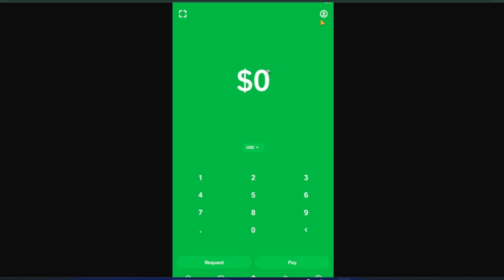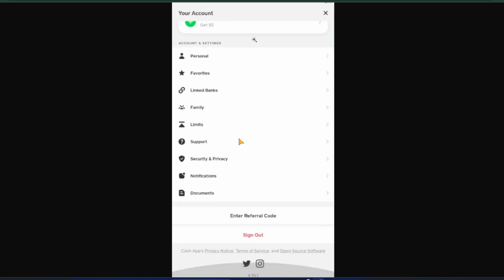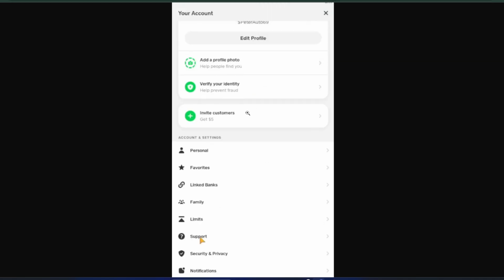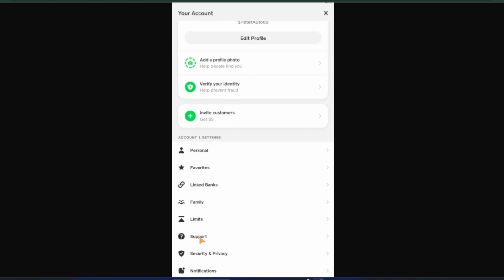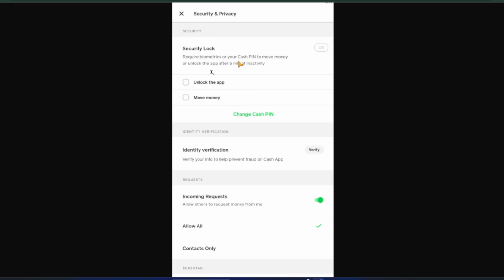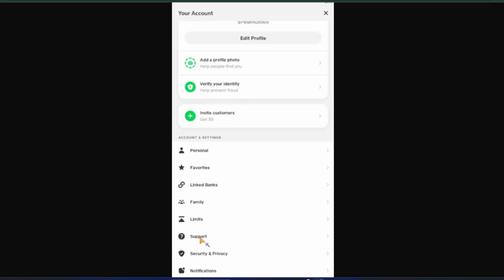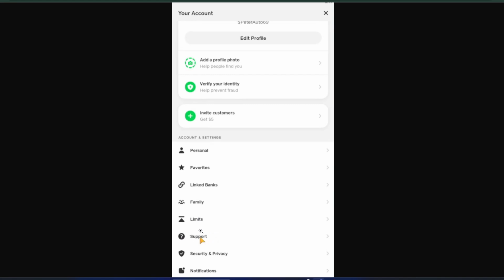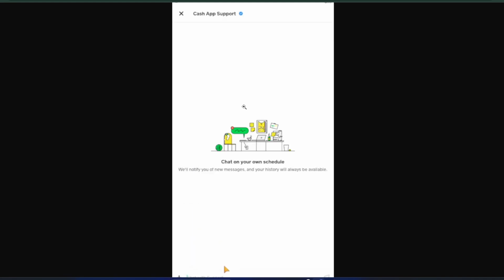How To Turn On Auto Accept on Cash App - 2025 (NEW METHOD)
How to turn on auto accept on Cash App
In this video, you will learn how to turn on auto accept on Cash App quickly and easily. We’ll guide you step by step to enable automatic payment acceptance, so you don’t have to manually approve incoming funds. This tutorial also covers tips for managing Cash App settings, securing your account, and making sure auto accept works safely. Whether you’re new to Cash App or want to streamline your transactions, this guide will help you save time and avoid missed payments.